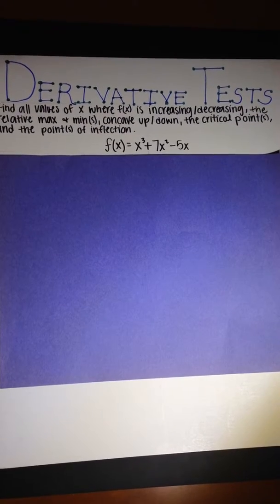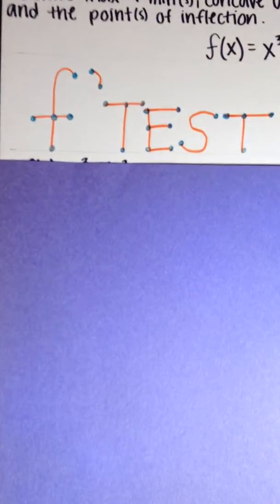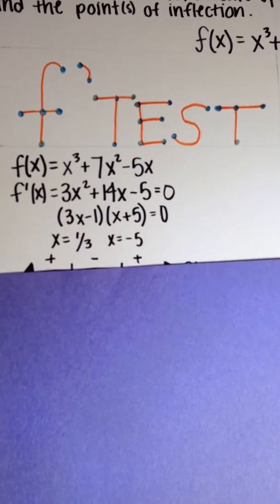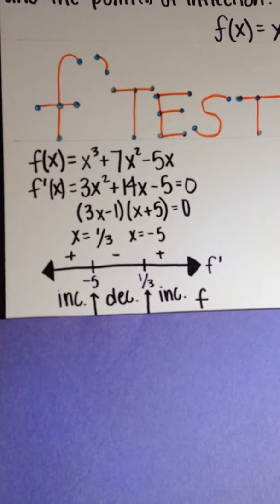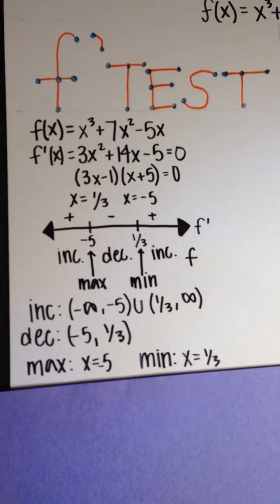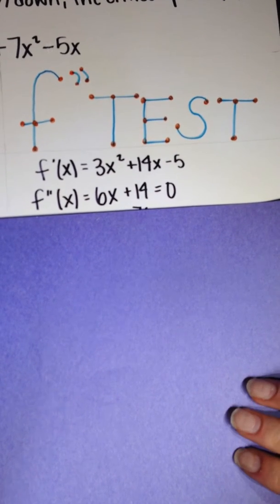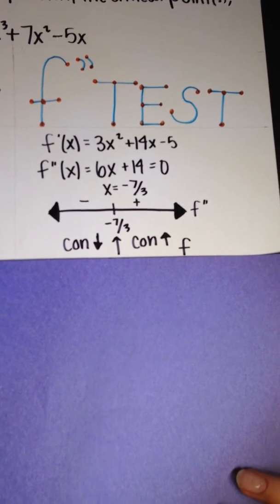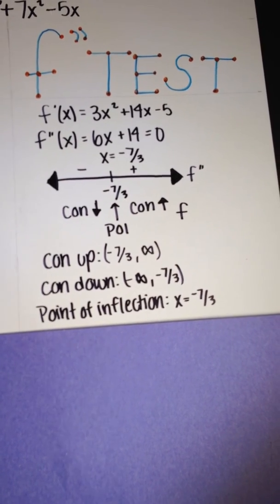Derivative Tests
Trevor and Laura's Project